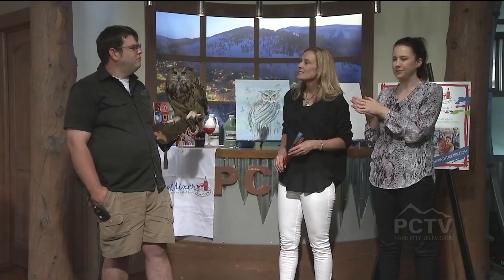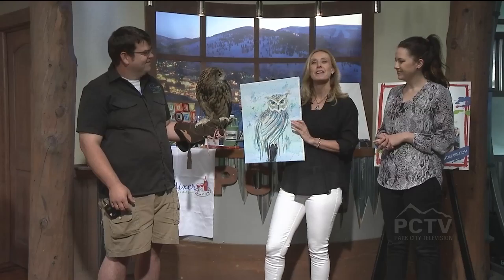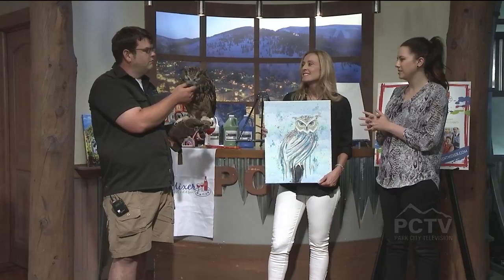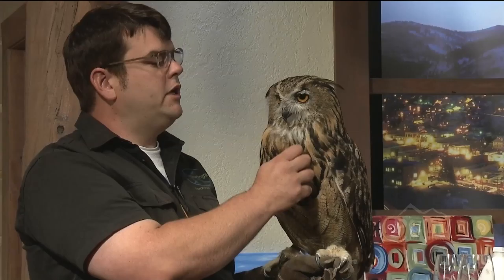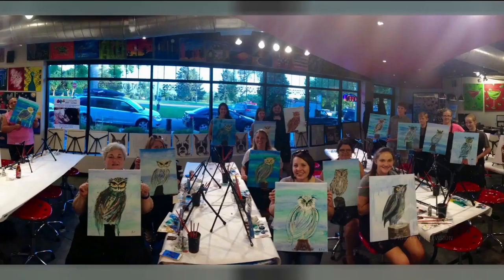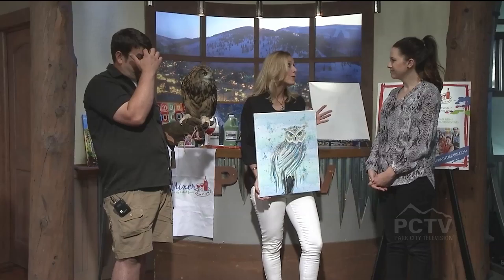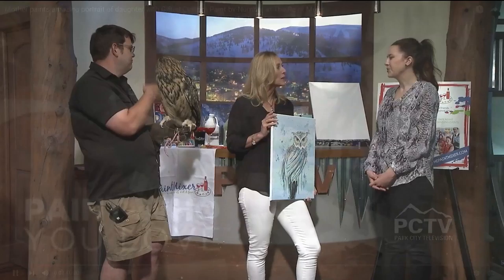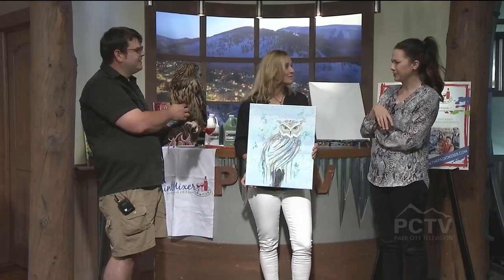The Paint Mixer: Eagle Owl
Nicky Lecher, The Paint Mixer and Eric McGill, Earthwings, on The Mountain Morning Show